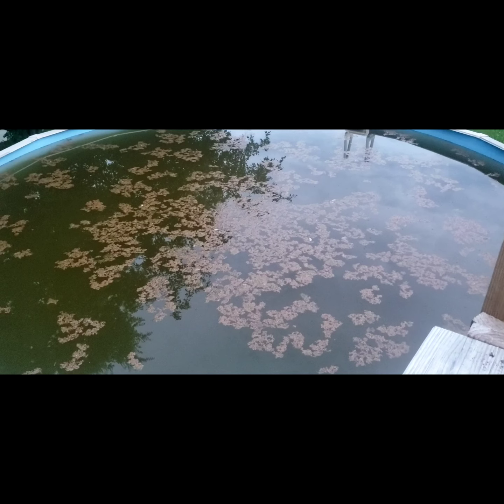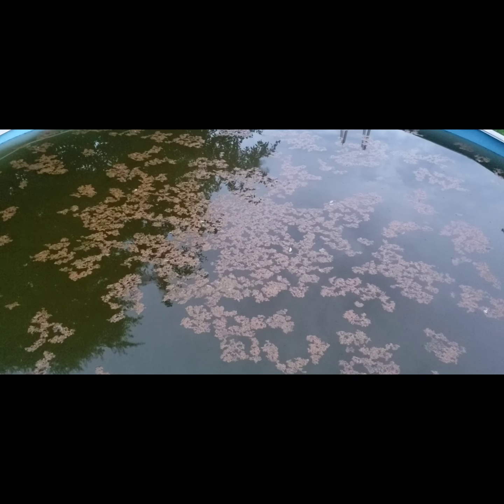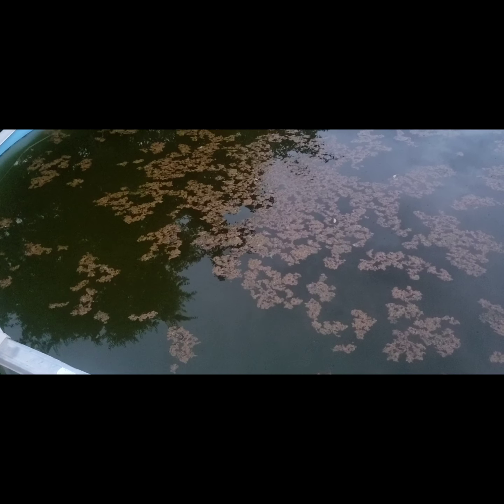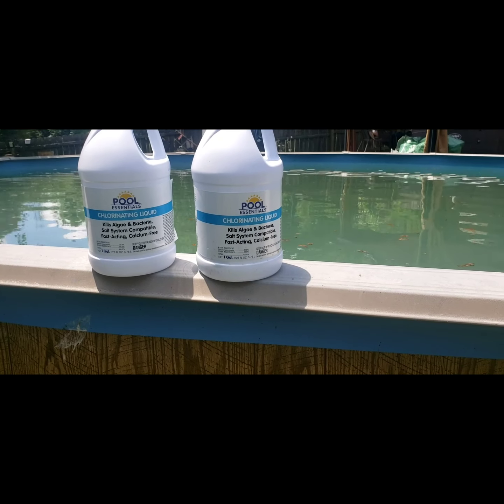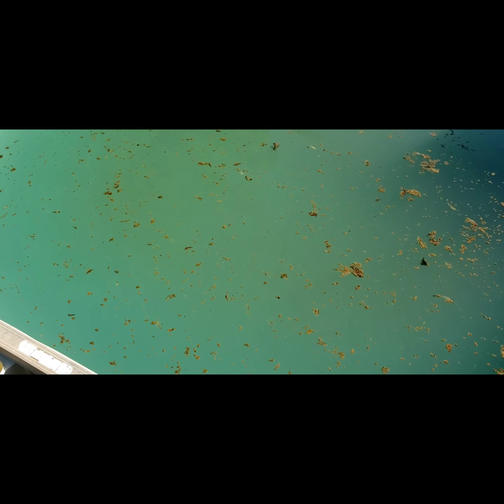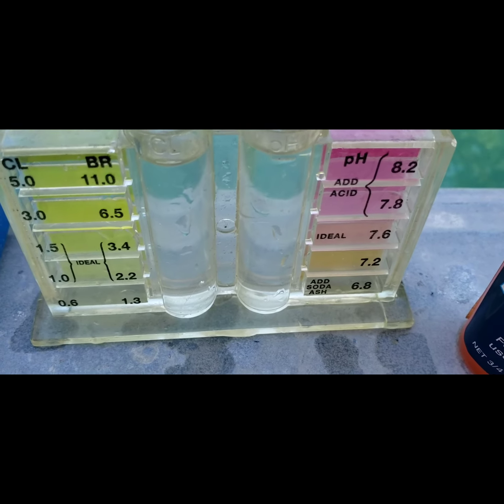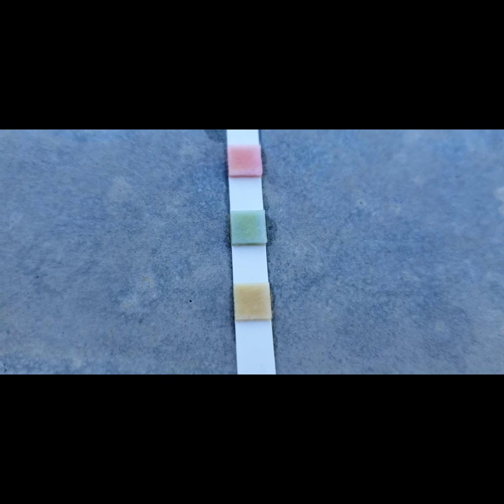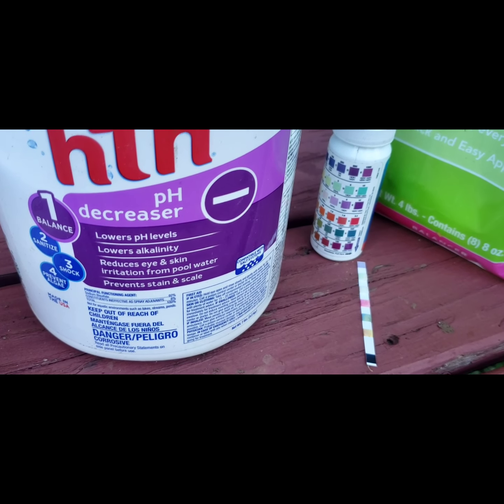From Green to clean in 48 hrs!!🏊‍♂️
How I got my pool clean in less than 48 hrs! I almost drained it But instead was able to get it Clean as a whistle in no time at all! Hope you enjoy the video!